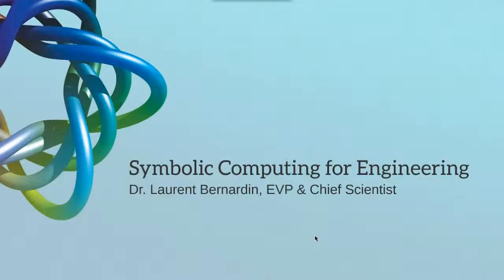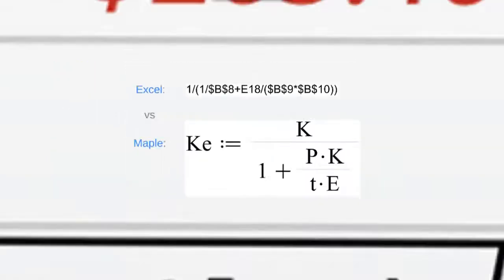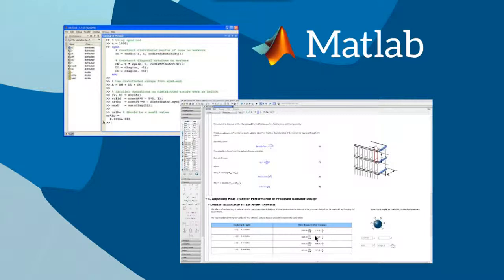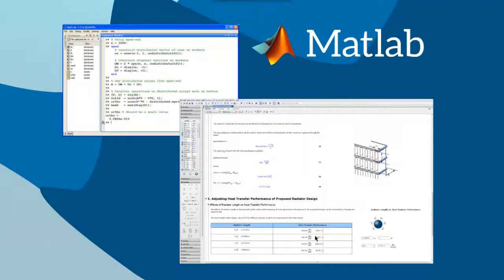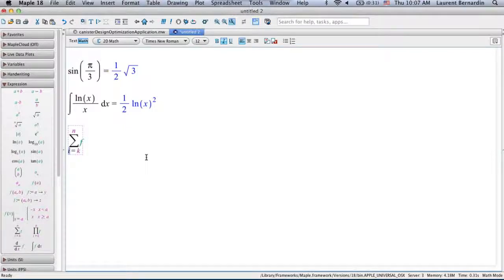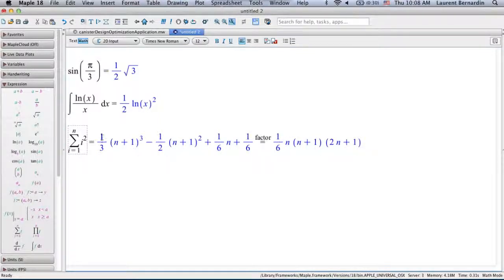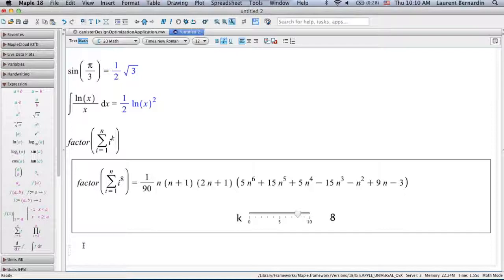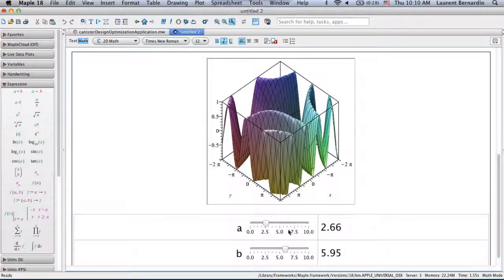Symbolic Computing for Engineering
As engineering applications become more complex, it is becoming increasingly difficult to satisfy the often-conflicting project constraints using traditional tools. As a result, there is a growing interest within the engineering community for tools that make engineering calculations transparent and capture not just results but also the knowledge and analysis used throughout the engineering workflow. Engineering organizations are achieving this goal by making symbolic techniques an integral part of their tool set.

In this webinar, Dr. Laurent Bernardin, Chief Scientist and Executive Vice President at Maplesoft, will demonstrate how to enhance the early-stage design phase by making mathematical computations explicit and transparent, and then integrating the results into an existing tool chain.